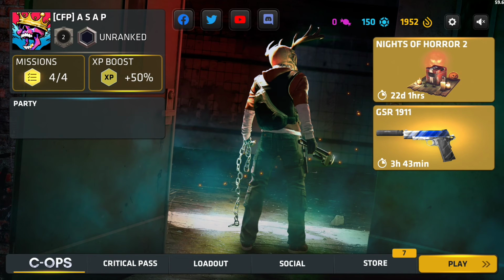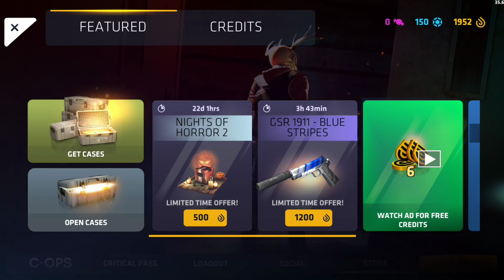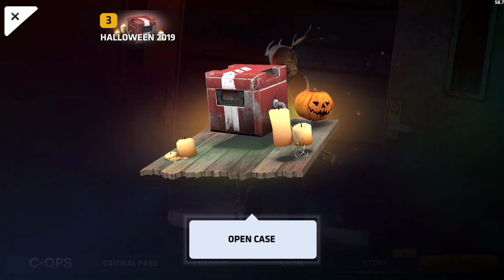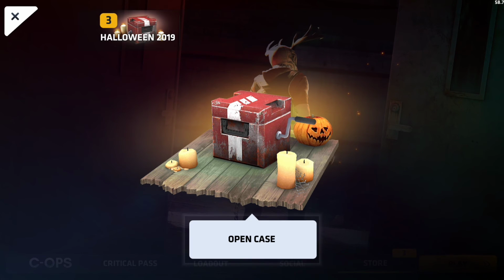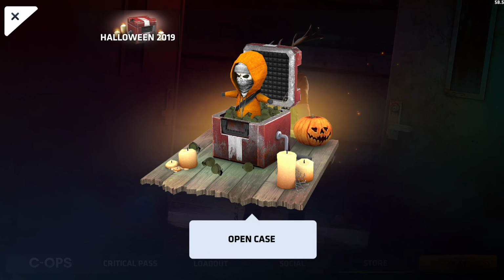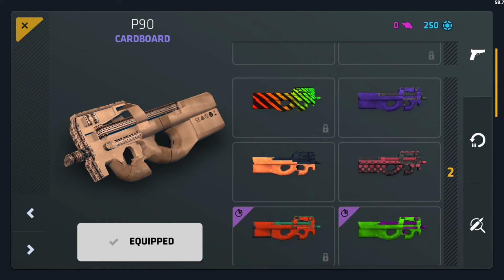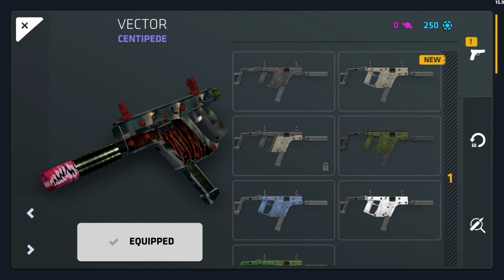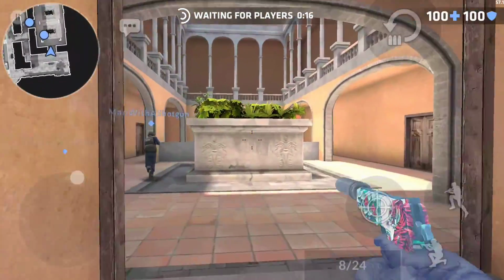Critical Ops - Halloween 2019 Special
Hey Gamers, ASAP here, today I've got a video for some Halloween case openings and gameplay with the new skins!! Have questions or concerns?

Guys be sure to get into the discord servers!!

🎵Music🎵
Going For A Ride - Dj Tinsman
Heaven Sighted - Dj Tinsman
Rock Angel - Unknown